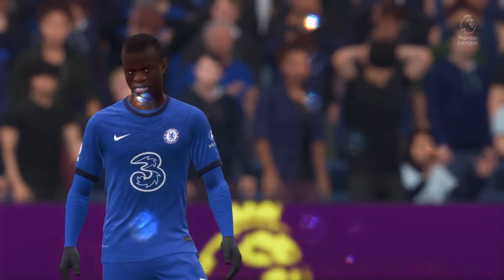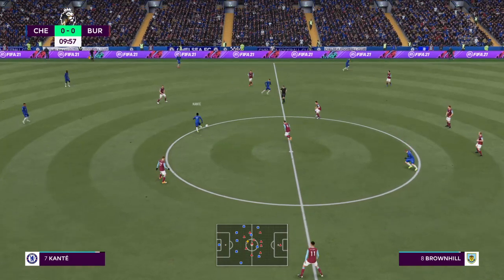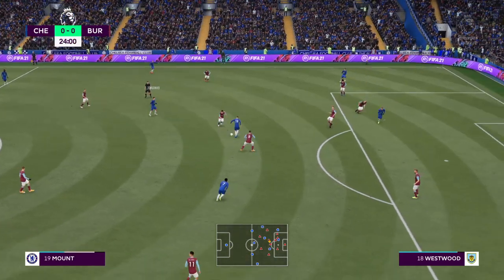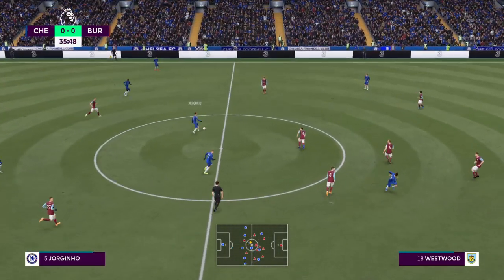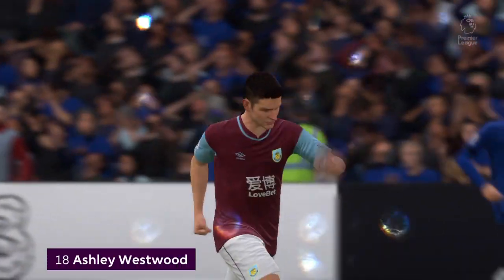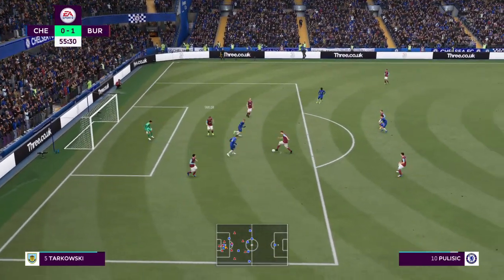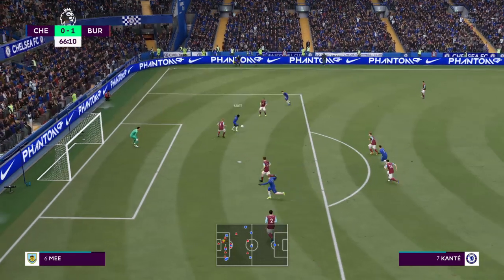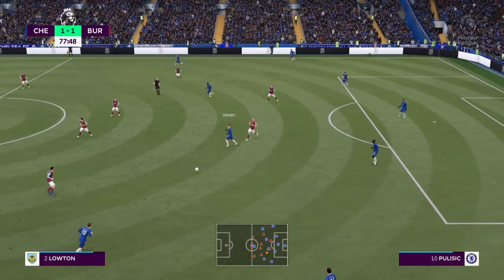Chelsea vs Burnley PREMIER LEAGUE Highlights/Predictions | 11/6/2021 | FIFA 21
MATCHWEEK 11 - Chelsea vs Burnley
This is a video from EASports FIFA 21 on PS4 console for football simulation gameplay

If any of these simulations come out correct, please

*FIFA 21 MATCH PREDICTIONS SIMULATIONS*

EPL*PREMIER LEAGUE*HIGHLIGHT*PREDICTIONS*PREVIEWS*FIFA*FIFA 21*GAMEPLAY*HIGHLIGHT TODAY*FIFA MATCH*FIFA SIMULATIONS*FIFA GAMEPLAY*
EPL HIGHLIGHTS TODAY*EPL MATCH PREDICTIONS*EPL MATCH PREVIEWS*PREMIER LEAGUE MATCH TODAY*PREMIER LEAGUE MATCH PREDICTIONS*PREMIER
MATCH PREVIEWS*PREMIER LEAGUE LIVE*EPL LIVE*ENGLISH PREMIER LEAGUE*LALIGA*LALIGA HIGHLIGHT*LALIGA MATCH PREDICTIONS*LALIGA MATCH PREVIEW*
UEFA CHAMPIONS LEAGUE*UEFA CHAMPIONS LEAGUE HIGHLIGHTS*UEFA CHAMPIONS LEAGUE MATCHDAY*UEFA CHAMPIONS LEAGUE MATCH PREDICTIONS*UEFA CHAMPIONS
LEAGUE MATCH PREVIEWS*TODAYS GOALS*MATCHDAY PREDICTION